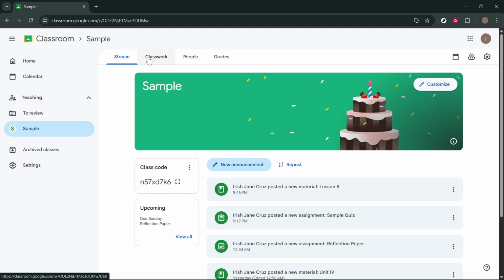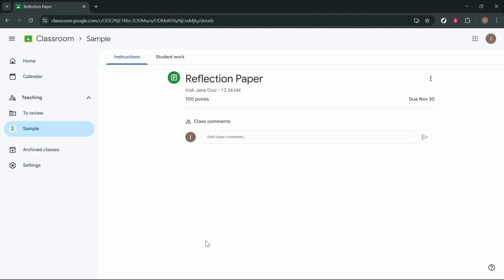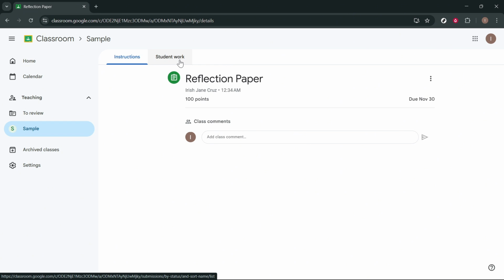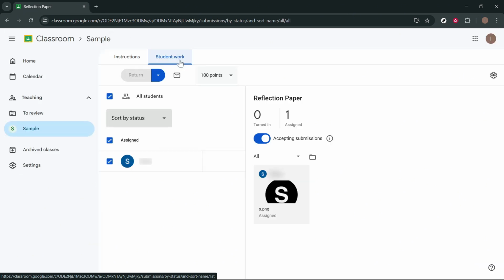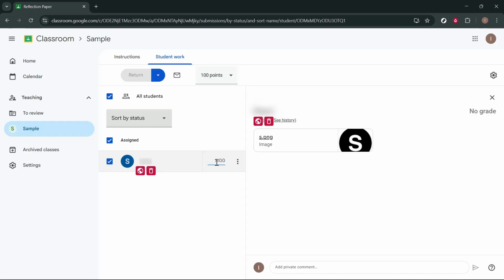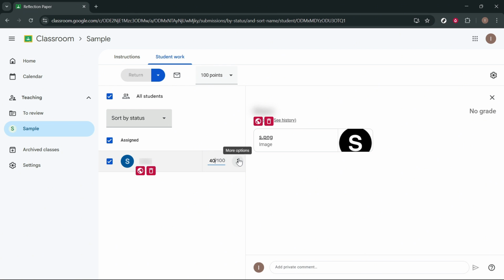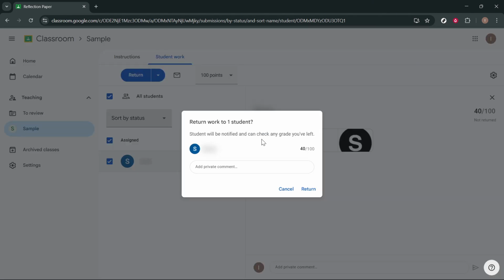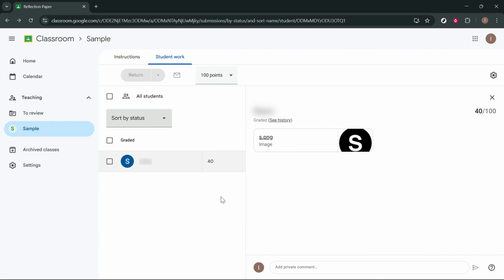How to Return Work in Google Classroom 2026 | Returning Student Work in Google Classroom- Full Guide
In this tutorial, you’ll learn how to return work in Google Classroom step by step using the latest interface.

This video is helpful if you are:
• A teacher grading student assignments
• Returning work with comments and feedback
• Unsure when to return work vs assign grades
• New to Google Classroom grading workflow

In this guide, I’ll show you:
• How to return assignments to students
• How to add private comments and feedback
• Difference between grading and returning work
• Common mistakes teachers make and how to avoid them

This method works on:
Desktop • Chromebook • Web version